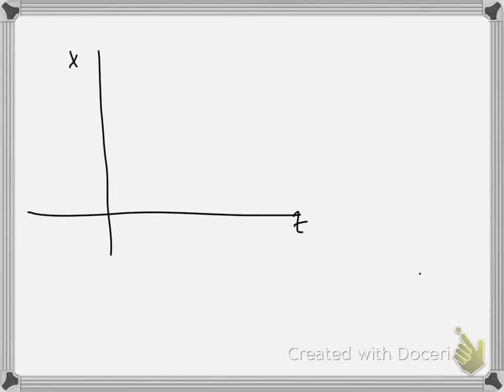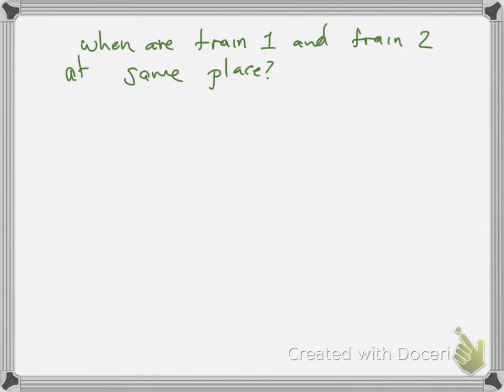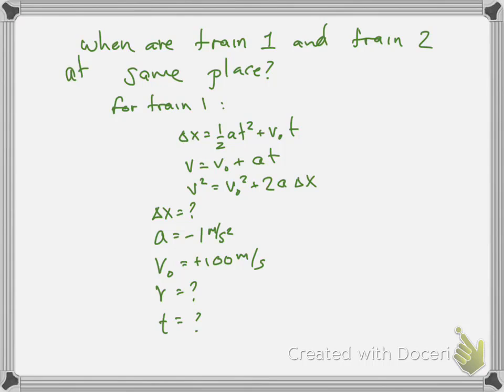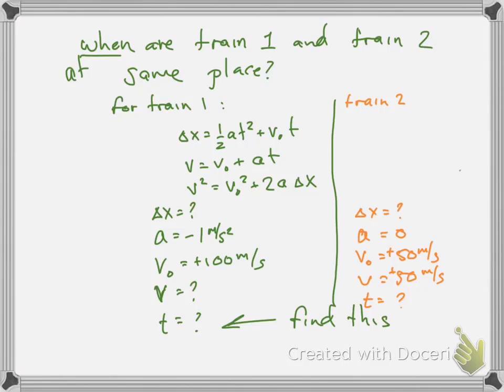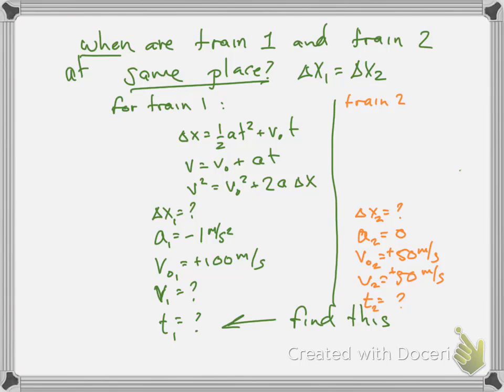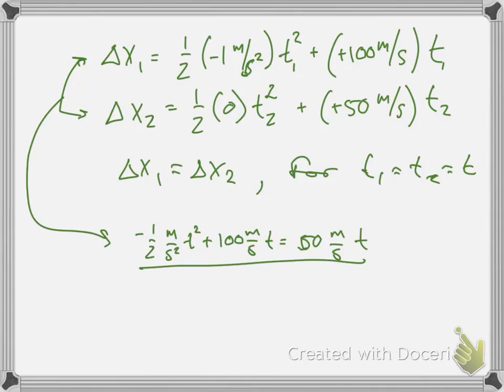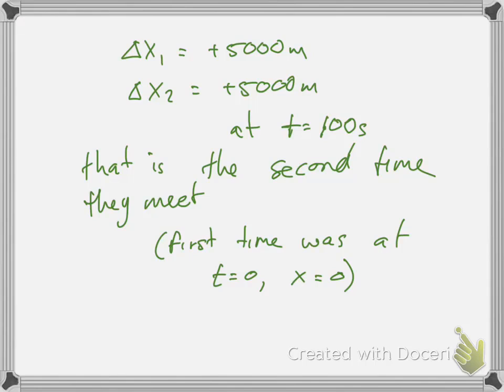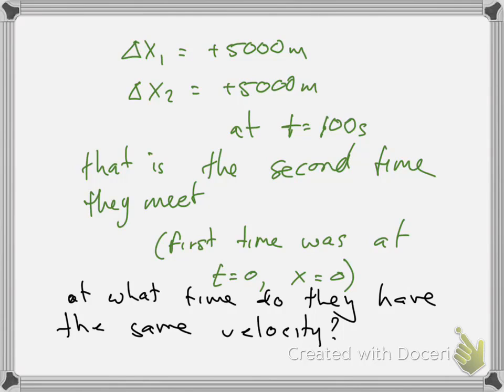two trains CT